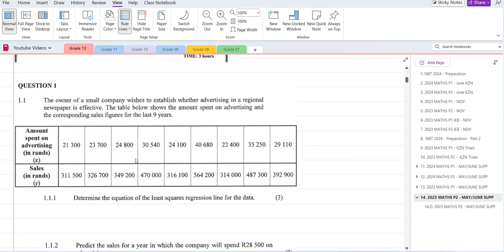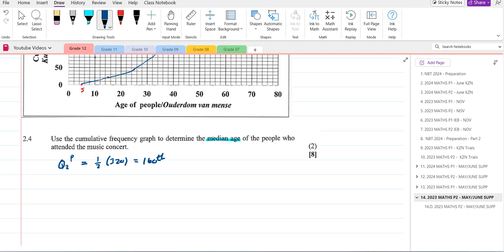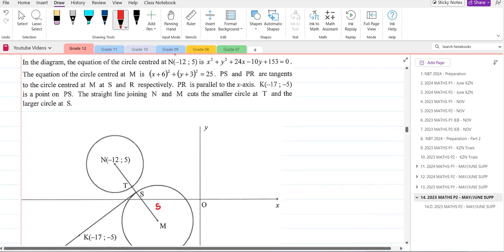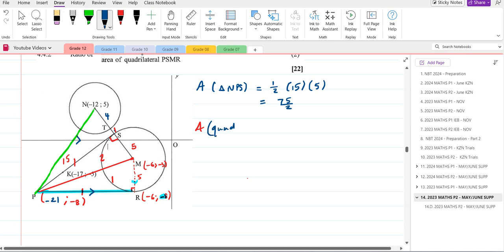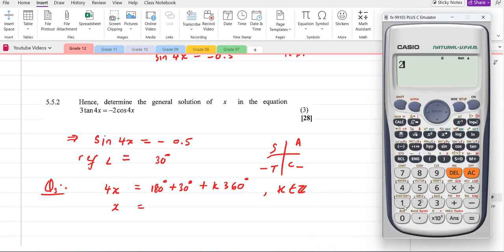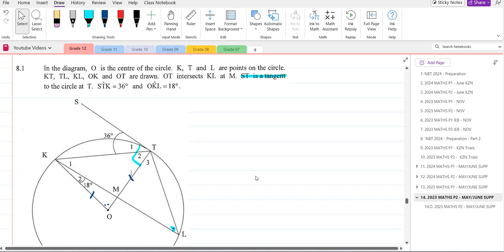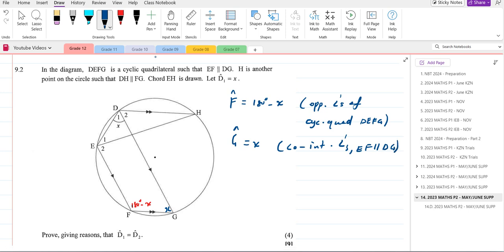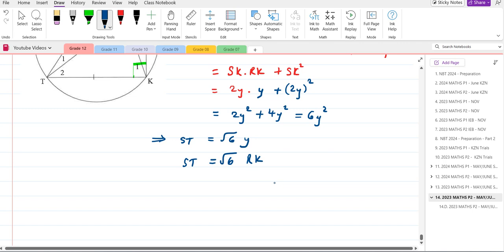2023 MATHS P2 - MAY/JUNE NSC Supp Exam - Gr12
This is a detailed solution for the Grade 12 2023 MATHEMATICS P2 NSC supplementary Exam.
Click on the times below to jump to the question:
Times:
0:00:00 – Q1 (Statistics – Linear Regression, correlation and Statistics)
0:11:30 – Q2 (Statistics – Data Handling, frequency table and Ogive)
0:20:13 – Q3 (Analytical Geometry – Grade 11)
0:36:50 – Q4 (Analytical Geometry – Circles Grade 12)
0:58:04 – Q5 (Trigonometry – Grade 11 and 12)
1:15:05 – Q6 (Trigonometric Graphs)
1:25:17 – Q7 (Trigonometry – Solution of Triangles)
1:31:18 – Q8 (Euclidean Geometry – Circles and Prop Theorems)
1:44:50 – Q9 (Euclidean Geometry – Application Grade 11 work)
1:52:05 – Q10 (Euclidean Geometry – Similarity and Pythagoras)

Difficult questions in this paper:
Q3.4, Q4.3, Q4.4, Q5.4, Q5.5, Q6.5.2, Q8.1.2, Q8.2, Q9.2, Q10.2

Check out the channel playlist for more Past papers